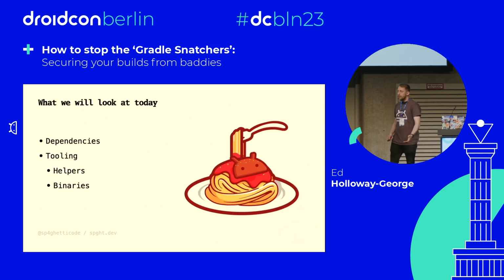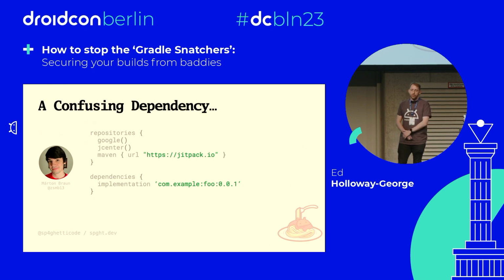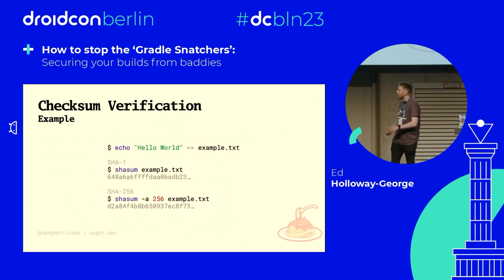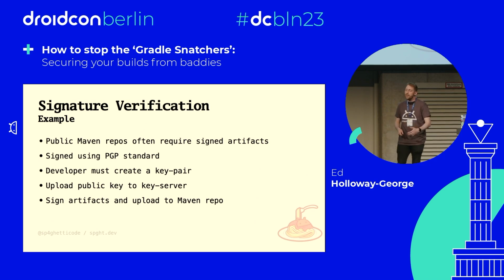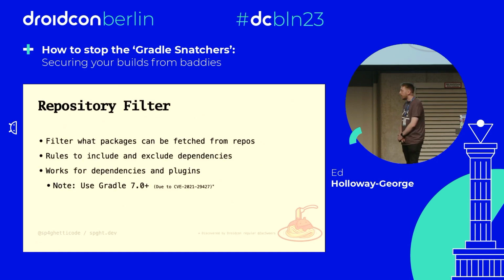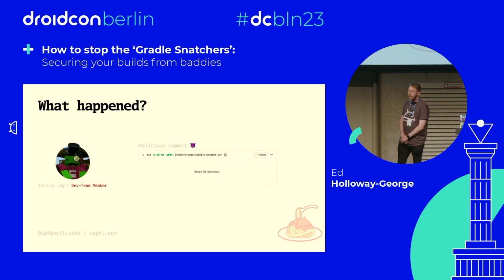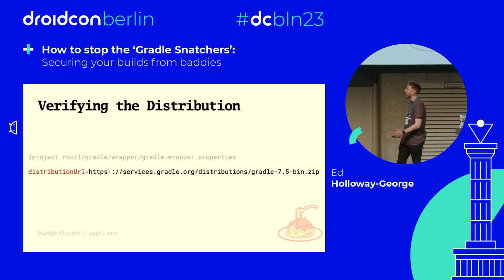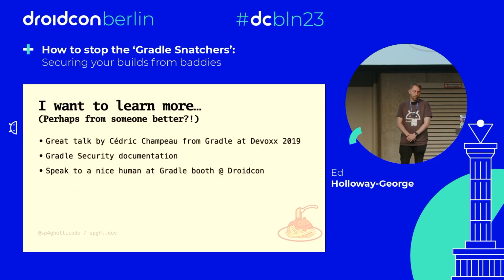How to stop the ‘Gradle Snatchers’: Securing your builds from baddies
By Ed Holloway-George